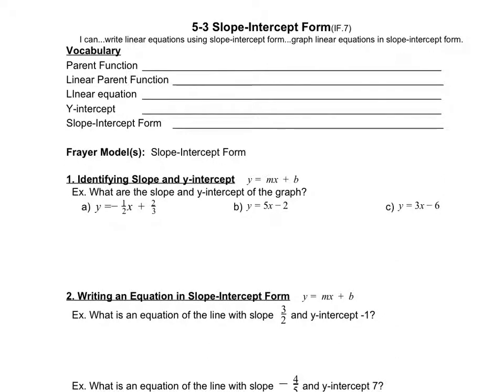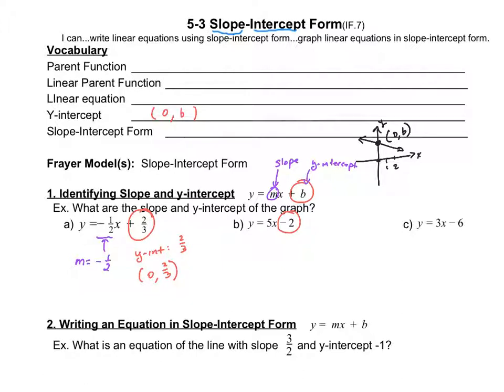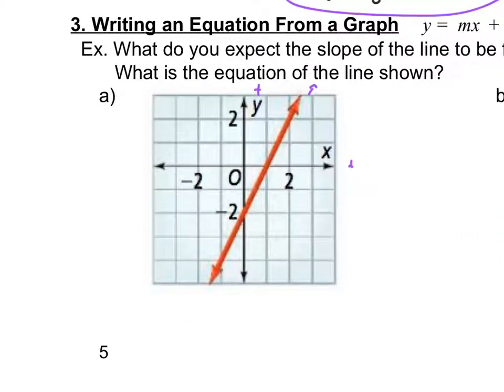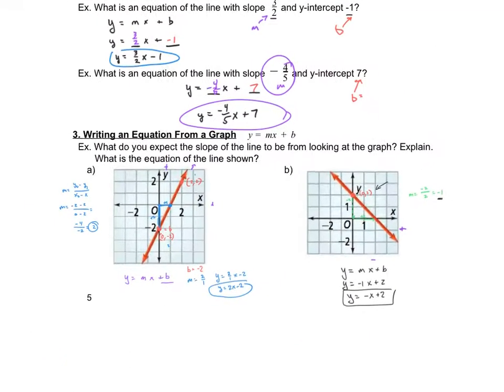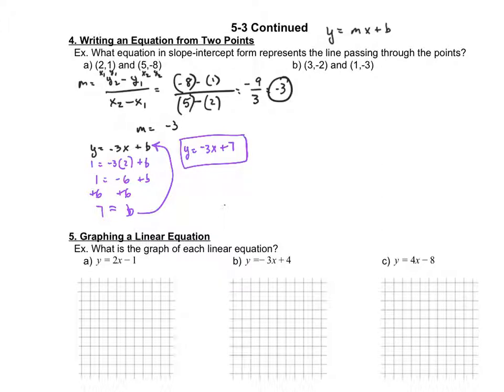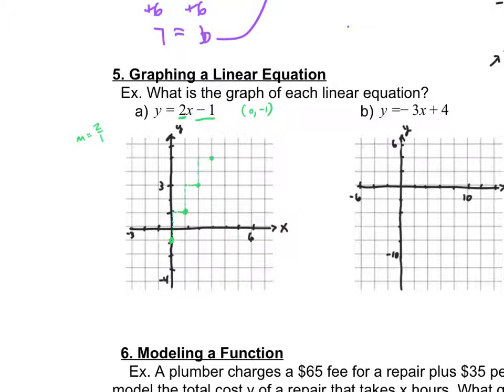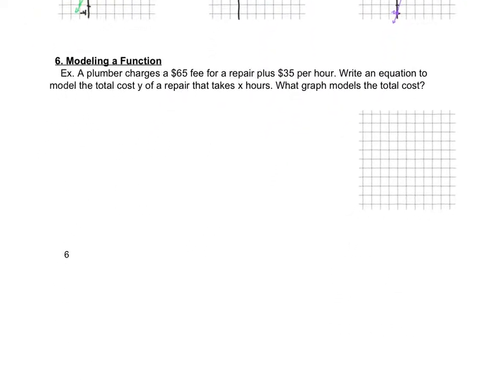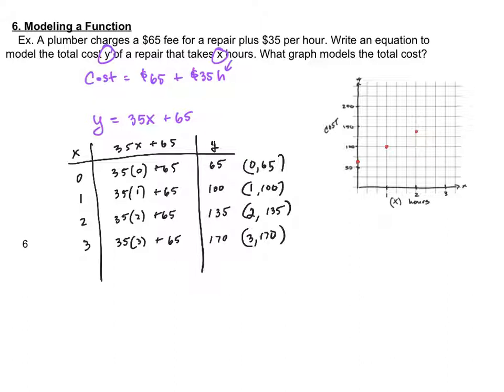Ch 5-3 Slope-Intercept Form Notes - LHS Algebra 1